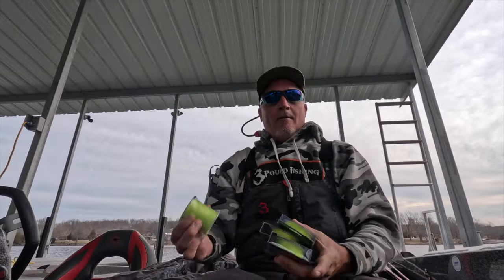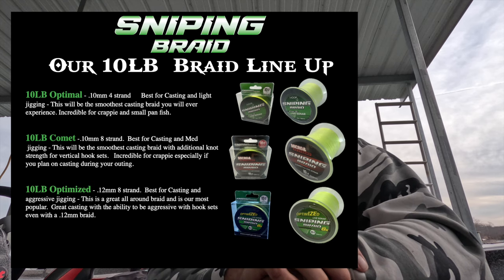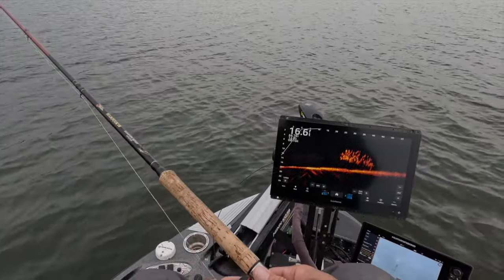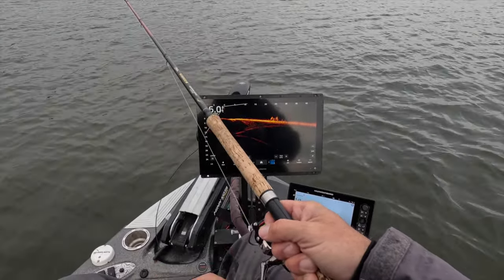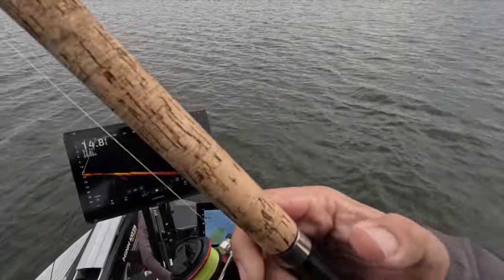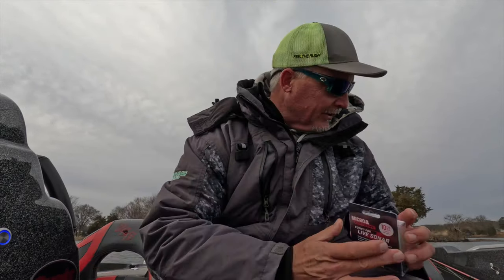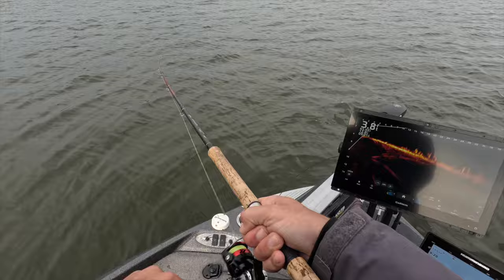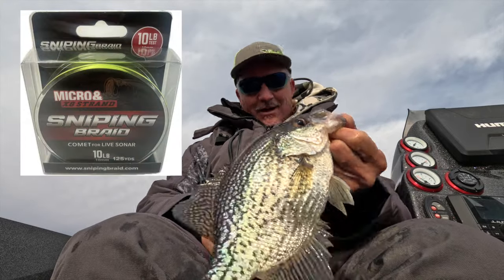Tough Crappie Bite? (Not with this)